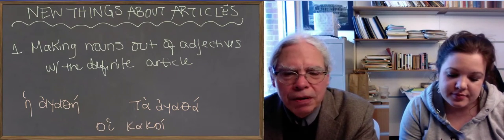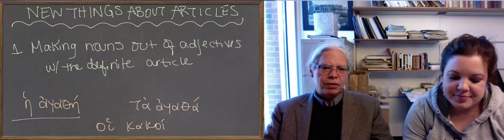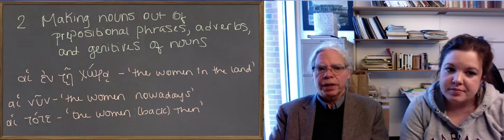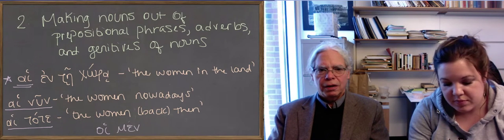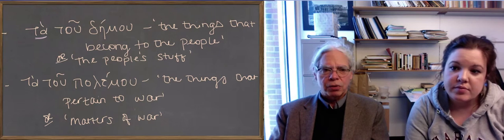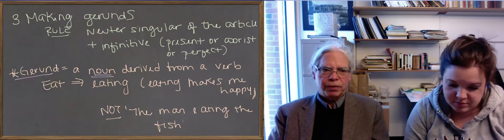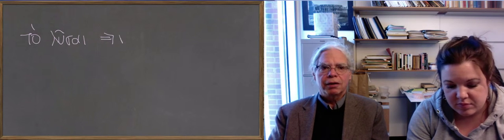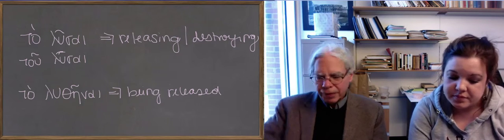Learn Ancient Greek: 28_Unit 5 Three things you can do with articles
As we mentioned in Video #6, learning the definite articles is an essential piece of learning to read and recognize Ancient Greek vocabulary. This video picks up on that theme and points out three extremely important and very common grammatical tricks that the definite article can perform. Pages 125-128 in the Hansen & Quinn textbook also present this information.